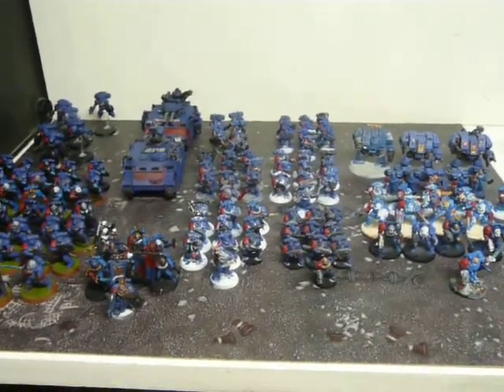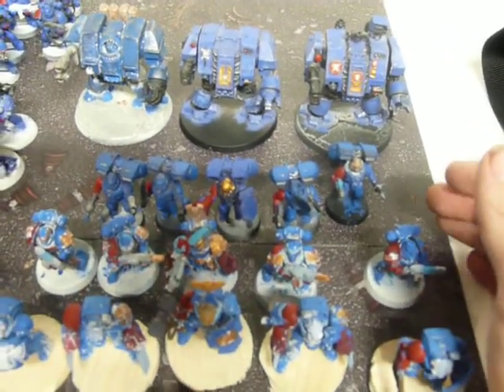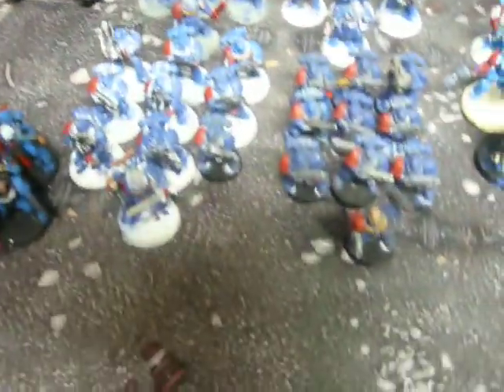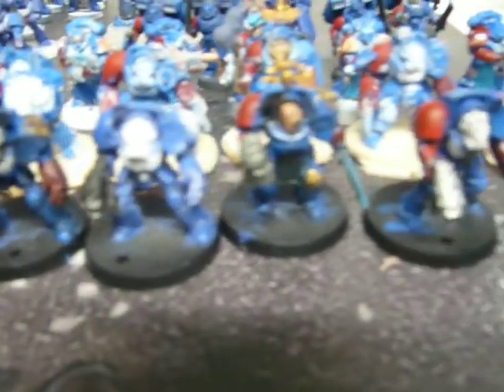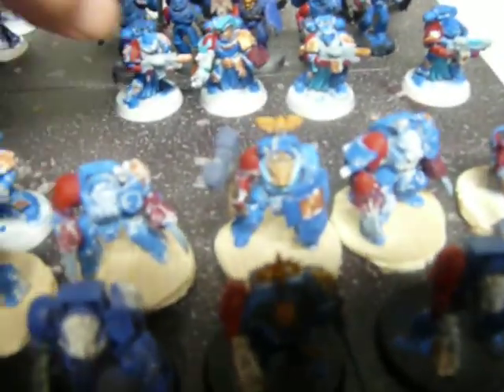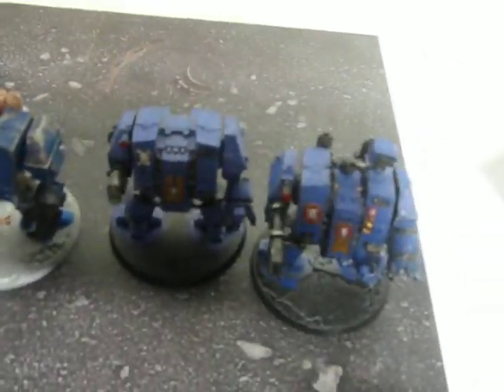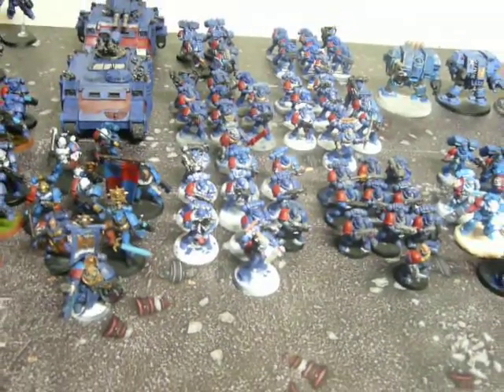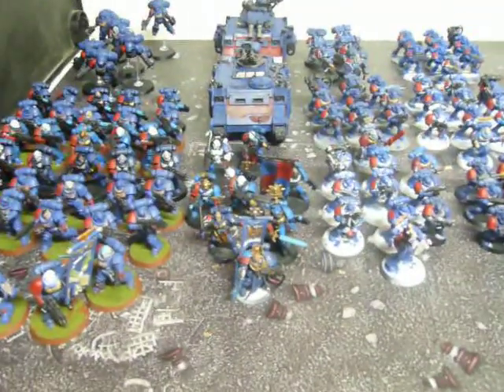Space Marines- Knights of Falca force overview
a quick overview of my custom space marine chapter thus far!  as of my posting this video, my force is currently on hold while I paint my cargoport board, and finish getting rid of my pile of shame